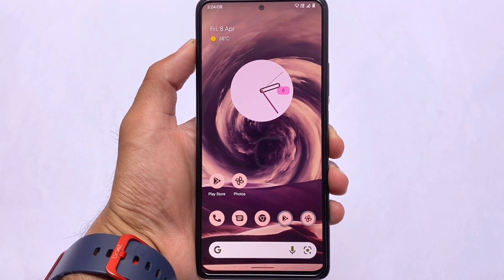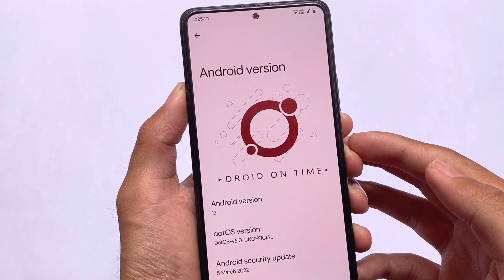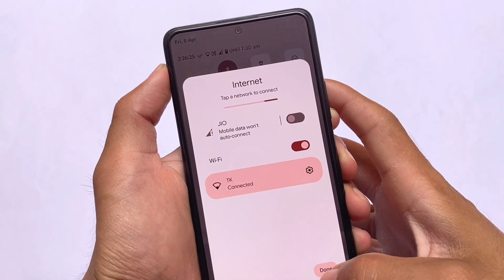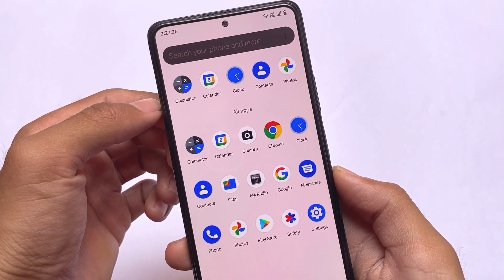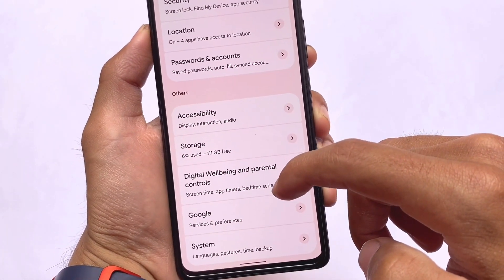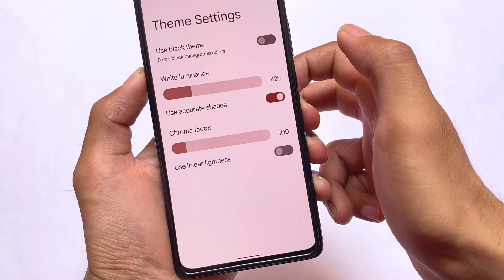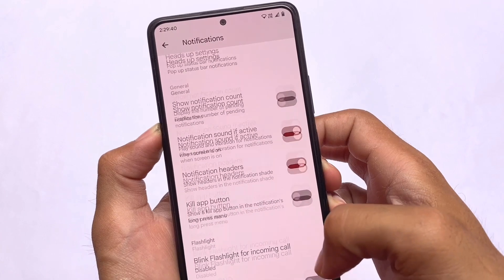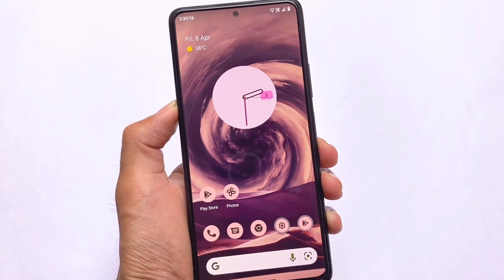Finally DOT OS v6.0 - Android 12L | Hands On - First Look !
Hey guys, What's Up? Everything is good I Hope. In this video, I'm gonna show you " Finally Pixel Experience ROM - with Features | Customization for all Devices ! ". Make Sure to watch this video till the end to understand everything.